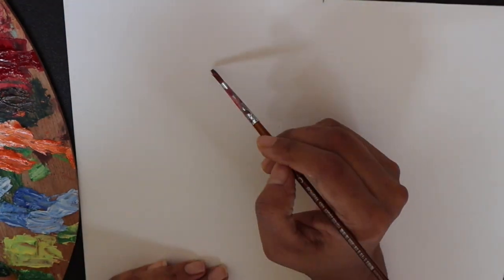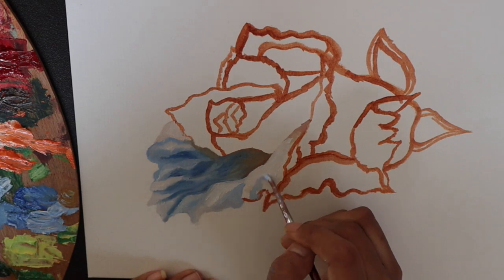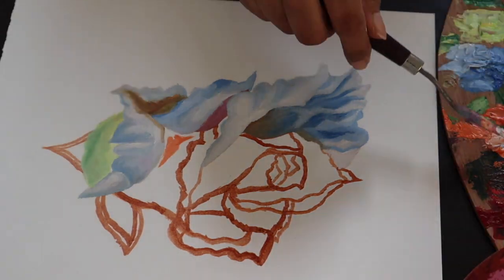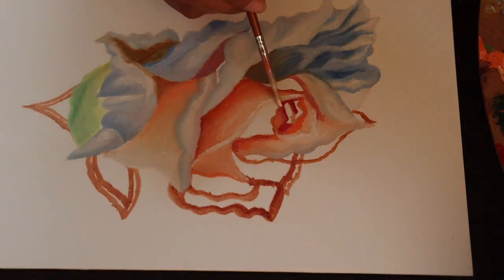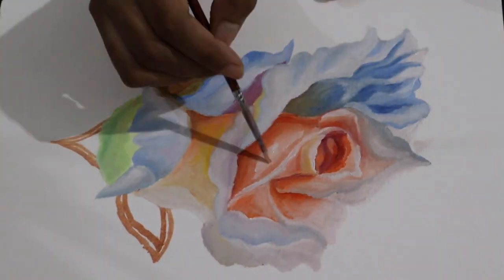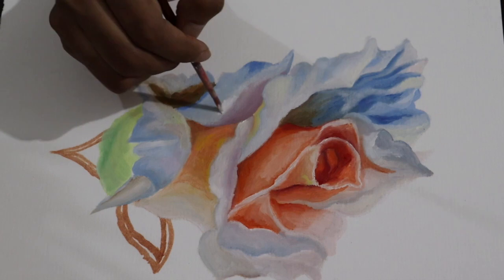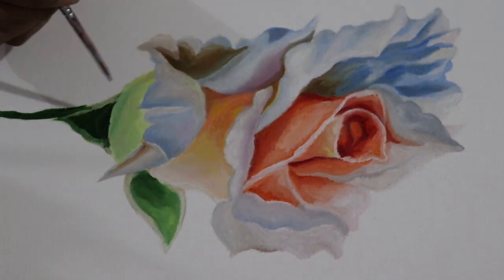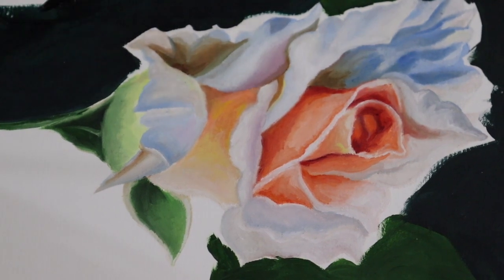How to paint a white Rose | Floral Obsessed Artist | Floral Oil Painting Time Lapse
This is my video of me painting the piece "Let it Grow" from the collection "Childhood Fragrances".
Many Time-lapses, stories, and art tutorials coming your way.

Recent paintings inspired by Flowers were part of my childhood.

I am an artist residing in sunny, warm [humid] Mumbai! My paintings are heavily inspired by nature and its beauty. I work primarily in oil. The vast majority of what I will share here on youtube will involve my creation process: paintings, drawings, time-lapses, and tips where I share bits of my life as an artist. Creating art is my greatest passion and I'm thankful for the chance to share it with you. ♥

Camlin tube oil colors (9ml)
Camlin tube oil colors(20 ml)
Stretched canvas 12 x 12 inches
Odorless Turpentine
Varnish for oil paintings
oil painting mediums
Winsor newton gel medium

Canon 200 D II
Camera Tripod